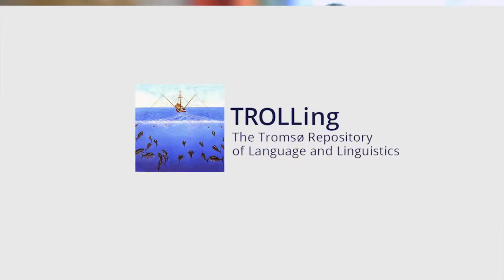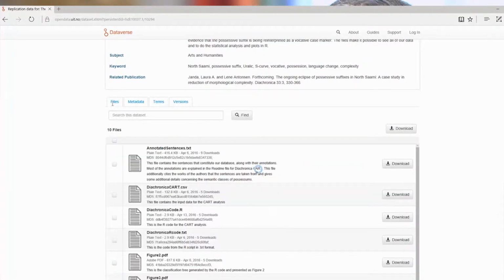Laura A. Janda interview - Open Data in linguistics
Result video from UiT The Arctic University of Tromsø